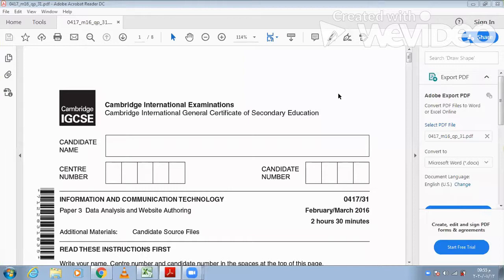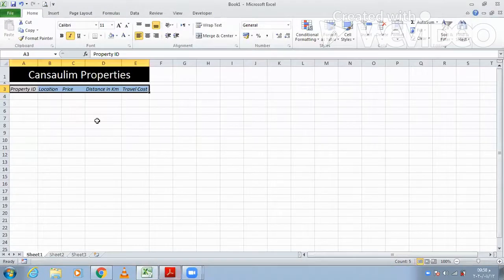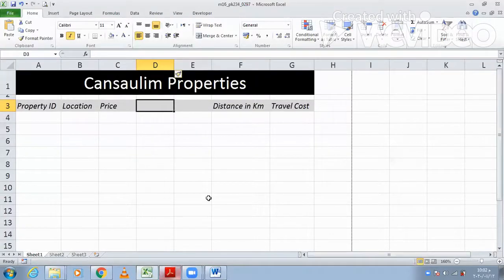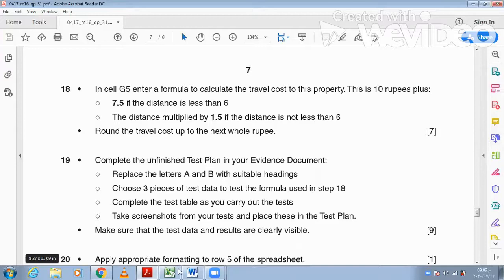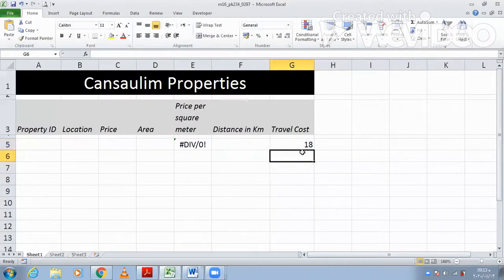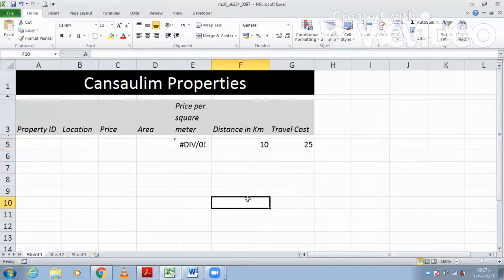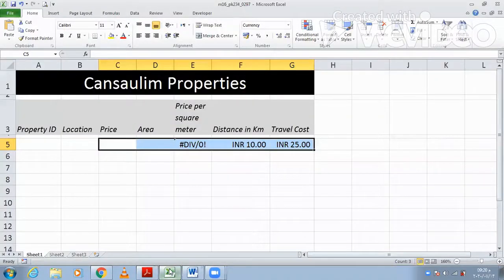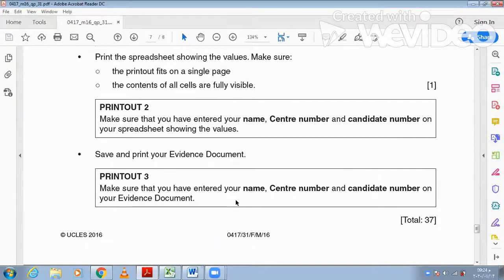IGCSE ICT 0417/P31/ 2016 Feb- March SPREAD SHEET